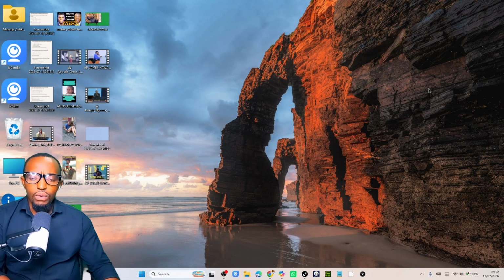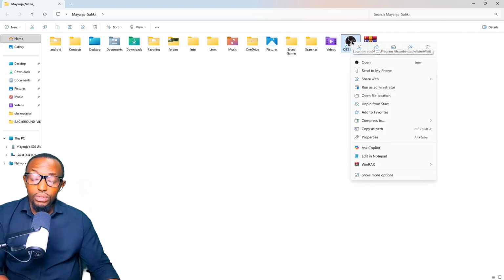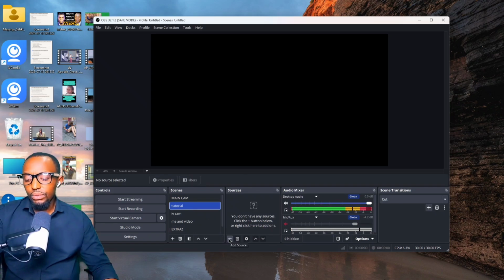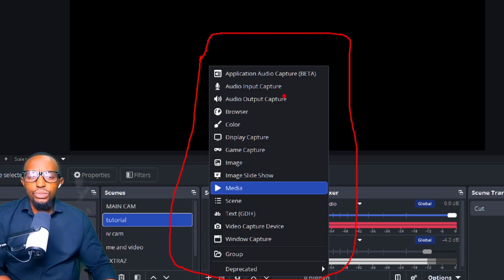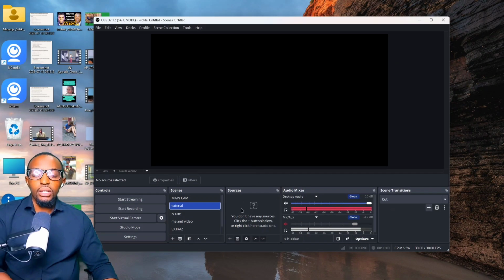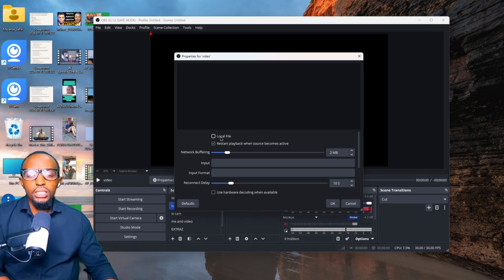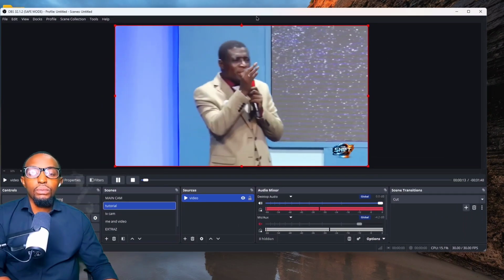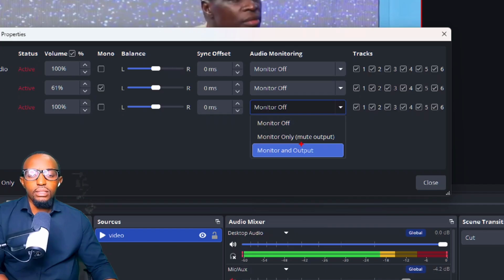ADD AUDIO VIDEO OBS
add video in obs, obs audio setup) to ensure the recommendation engine maps it to viewers watching similar streaming tutorials.
​Want to know how to add video and audio in OBS? This quick OBS Studio tutorial shows you exactly how to import video capture devices, media sources, and microphone audio inputs so your stream looks and sounds perfect.
​If you are setting up OBS for the first time, getting your camera and audio mixer configured properly is the most important step. Follow these quick steps to fix any black screen or silent mic issues.

​Timestamps:
0:00 - Intro
0:15 - Add Video Capture Device (Camera)
0:50 - Import Media Files & Overlays
1:25 - Configure Audio Input (Microphone)
2:10 - Balancing Audio Mixer Levels
2:45 - Quick Test & Export Settings
​how to add video in obs, add audio obs tutorial, obs studio setup, obs audio input capture, obs video capture device, obs tutorial for beginners, how to use obs, stream setup audio video